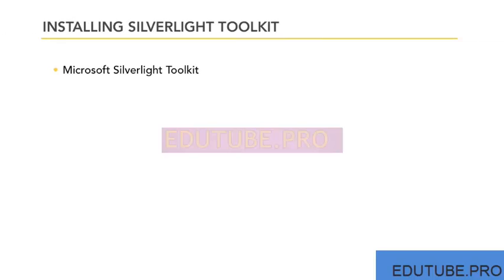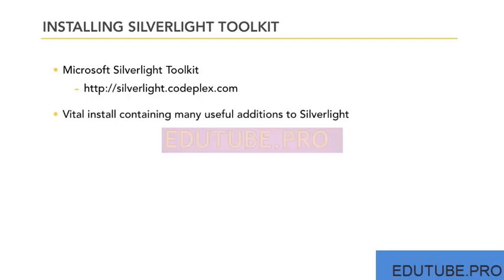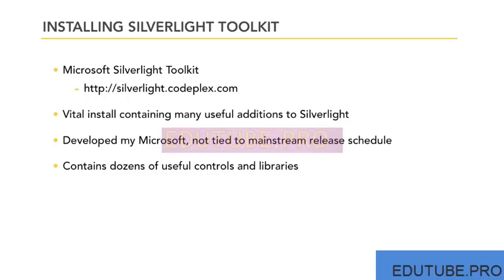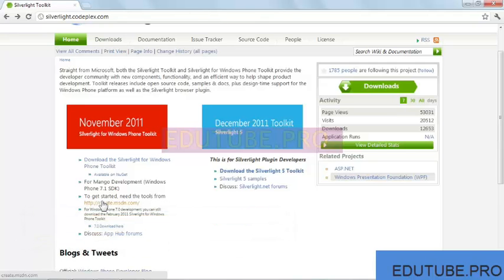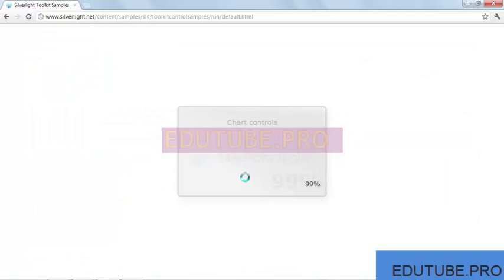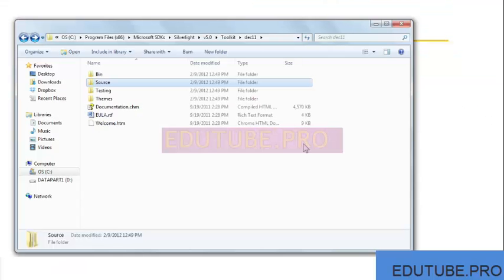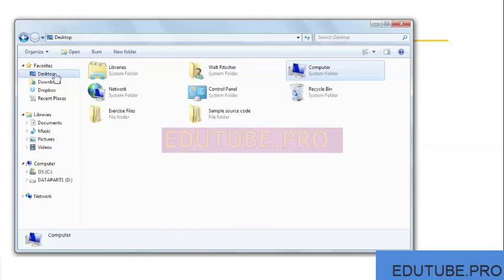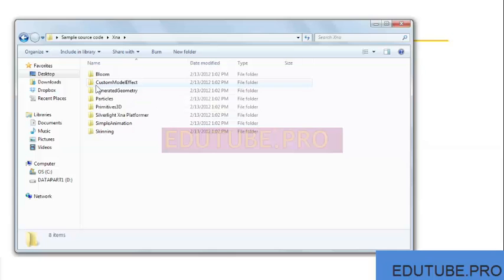Microsoft Silverlight 5 Tutorials 01 03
please visit for more videos for menu ,100's of courses and more videos,

please view in full screen mode